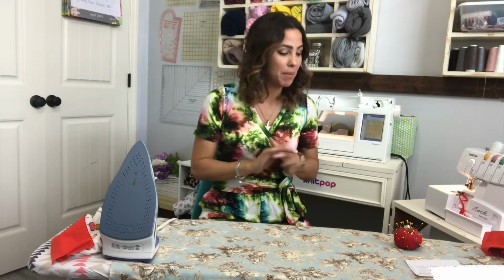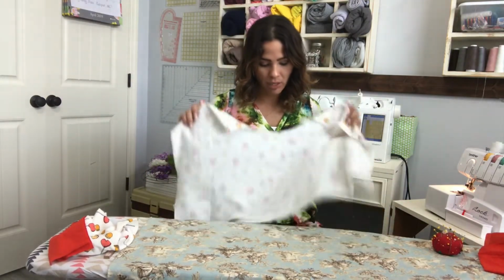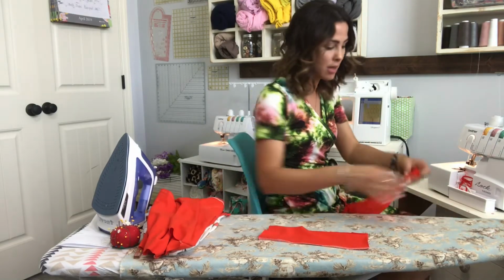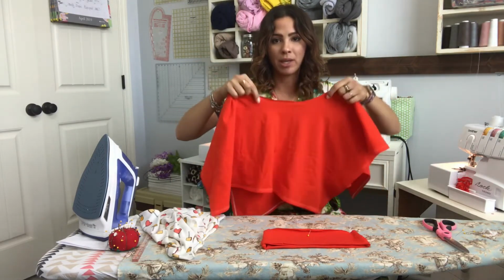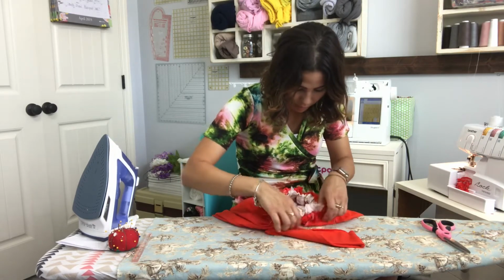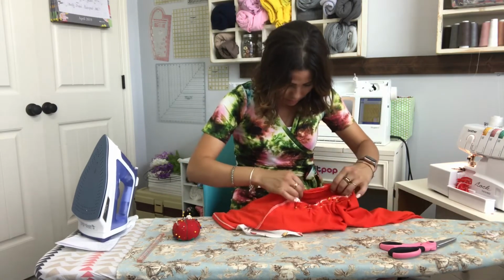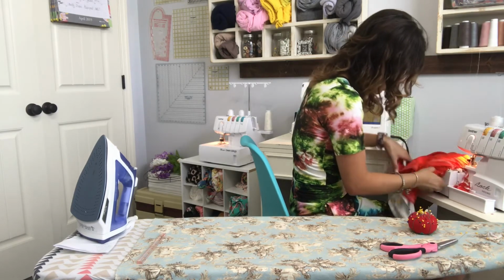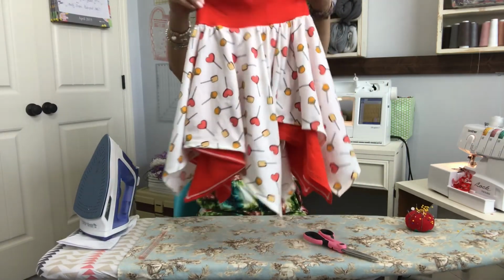Trendy Skirt Sewing Tutorial Video.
The Jersey Skirt sewing pattern is so fun! It features two handkerchief style skirt layers attached to a comfortable yoga waistband. You are going to love this skirt!! The twirl factor is perfection and the best part? you can get this pattern for your little one as well!